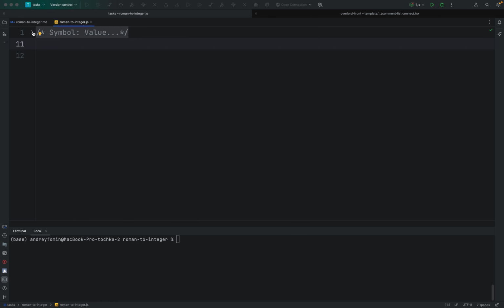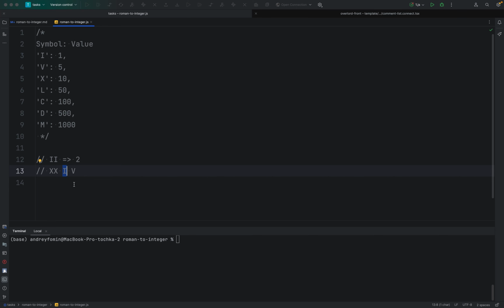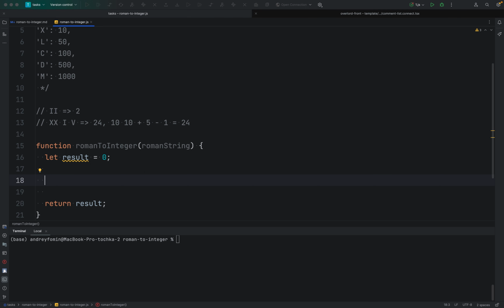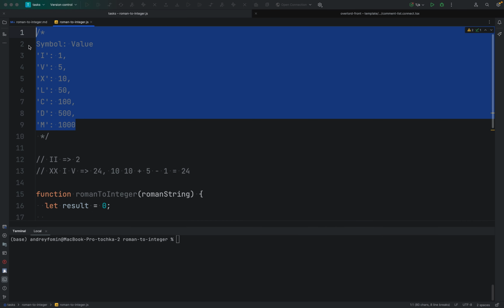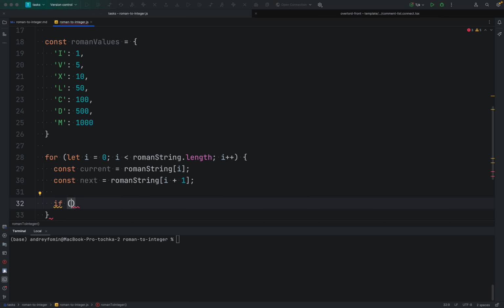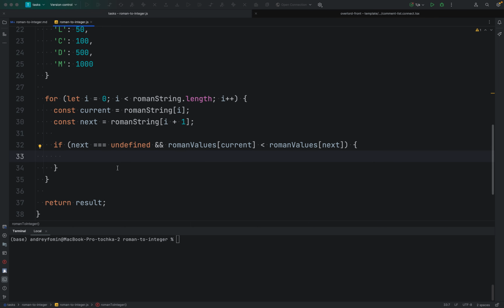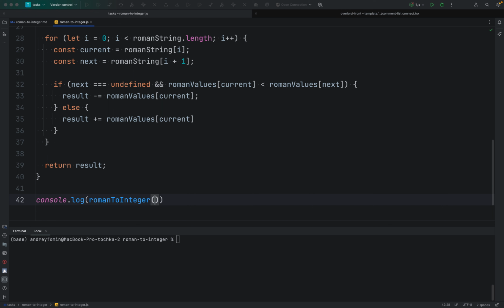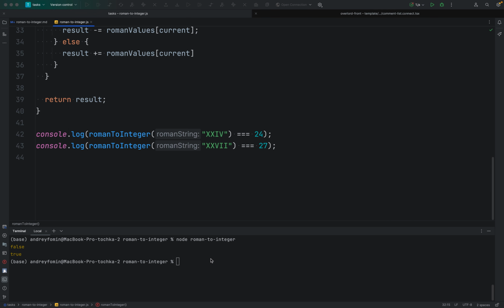Solving the Roman numeral problem with JavaScript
This video represents my practice of speaking English, so I apologize for my pronunciation and grammatical errors.
I hope my speech will get better with each next video.